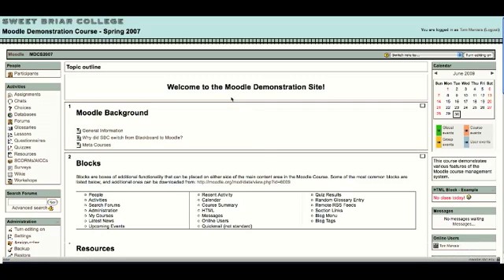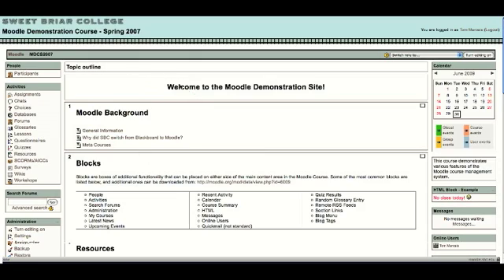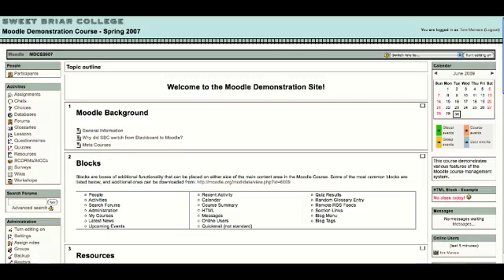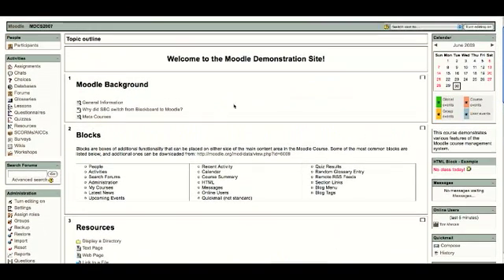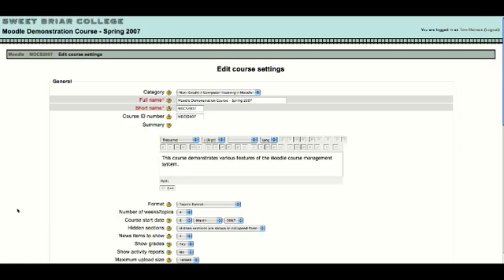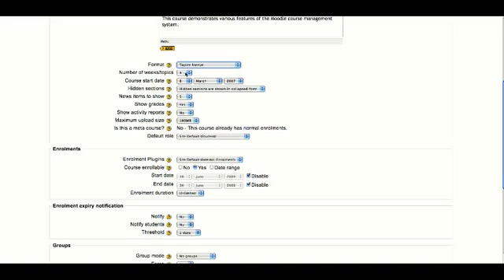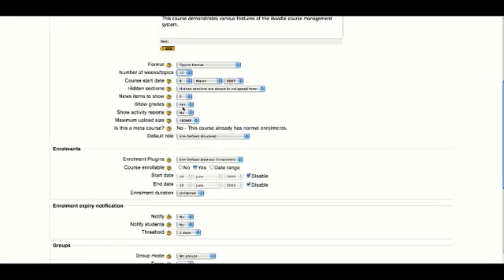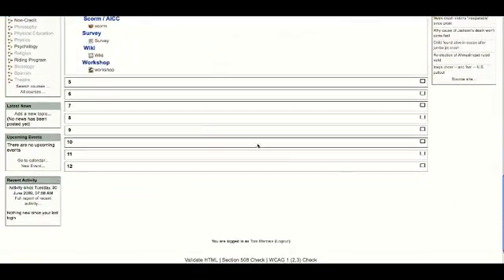How to Add More Topics to the Topic Outline in Moodle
This movie shows how to add more topic boxes to the topic outline view of a Moodle course site (version 1.8)